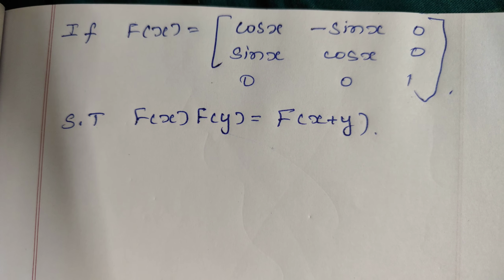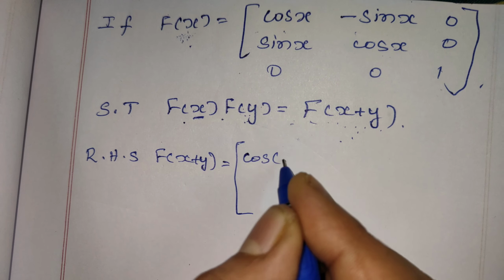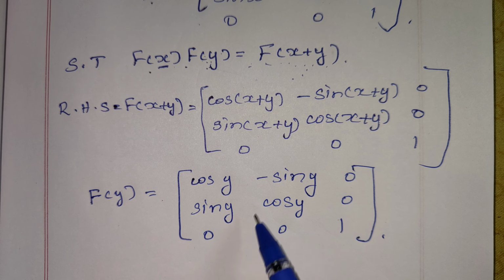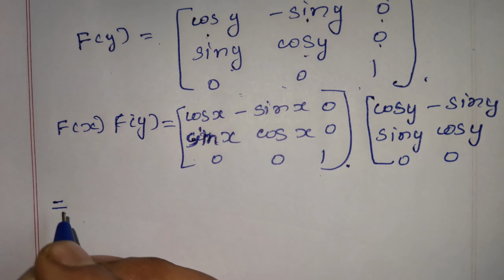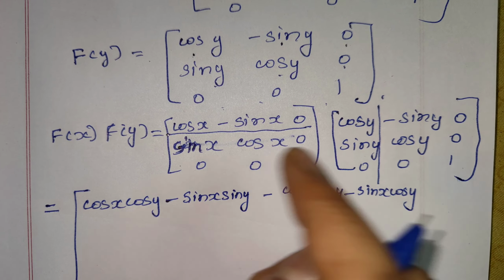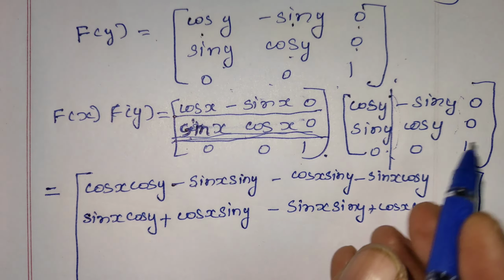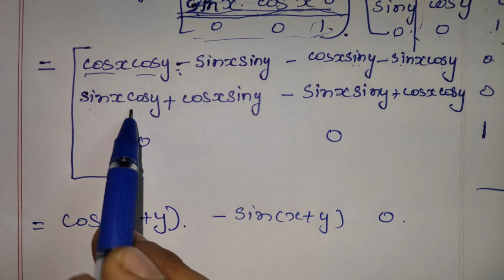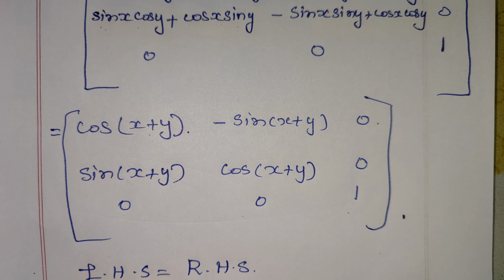if f(x)=[cosx -sinx 0 sinx cosx 0 0 0 1] showthat f(x).f(y)=f(x+y)ncert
do leave a like down below
ncert questions
important questions